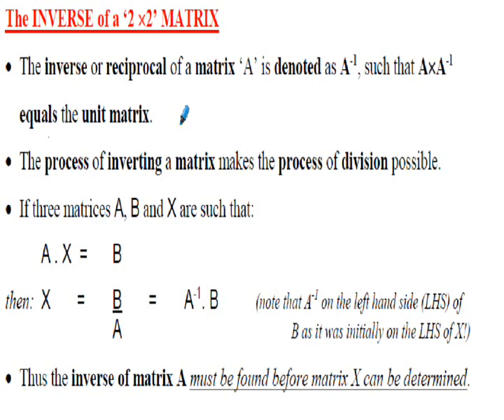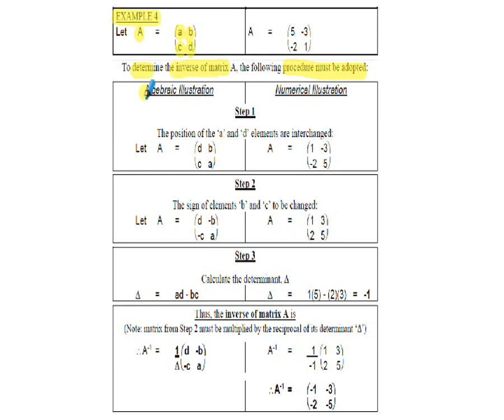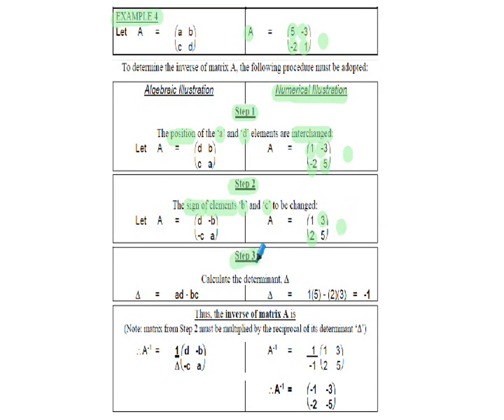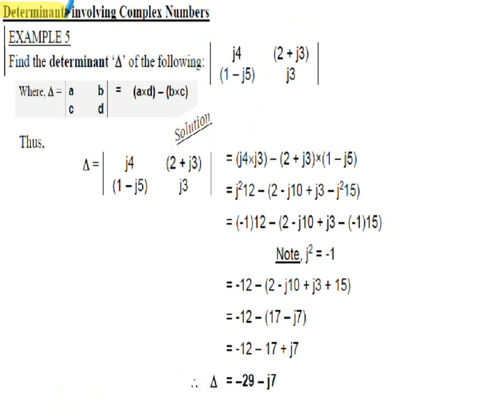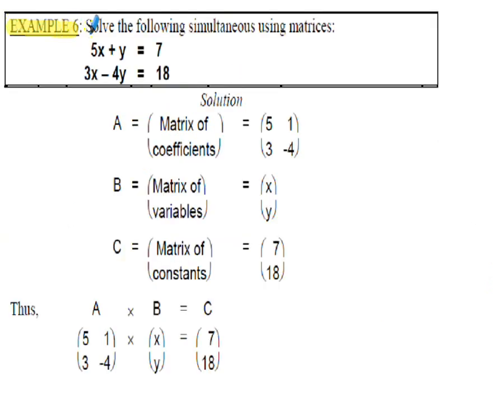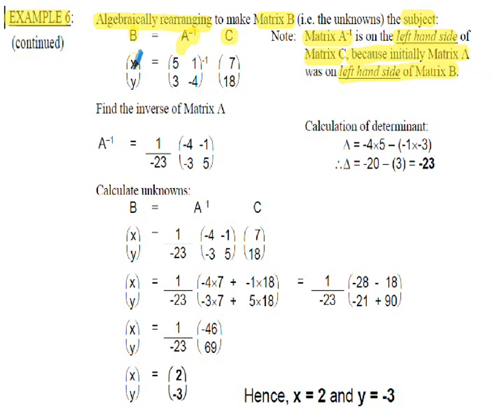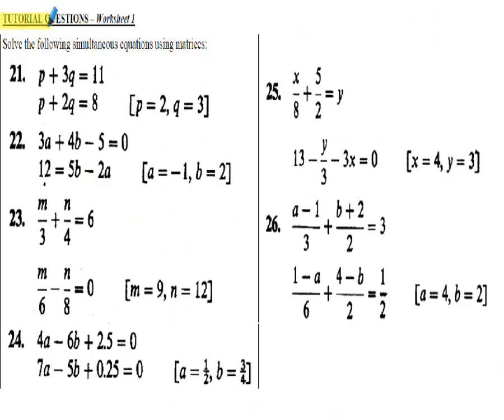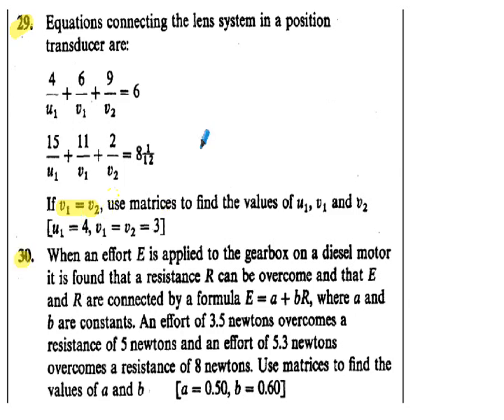Matrices Solution of 2 Linear Simultaneous Eqns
Lecture outlines the use of 'Matrices' to solve 2x2 linear simultaneous equations (i.e. two unknowns).  Note; this lecture buids on the 'Introduction to Matrices' lecture.